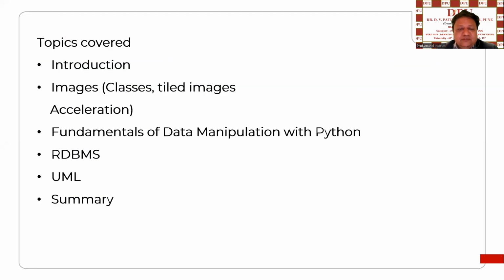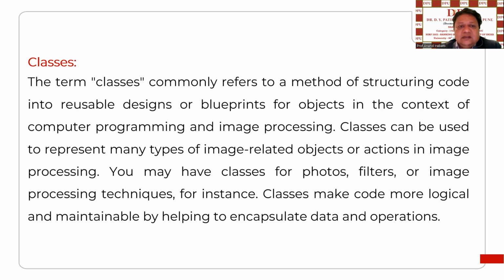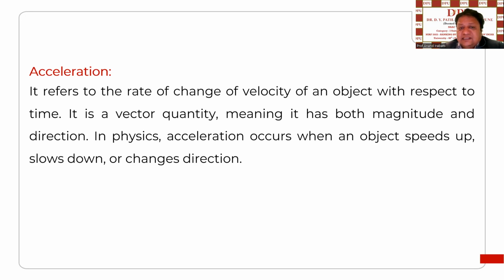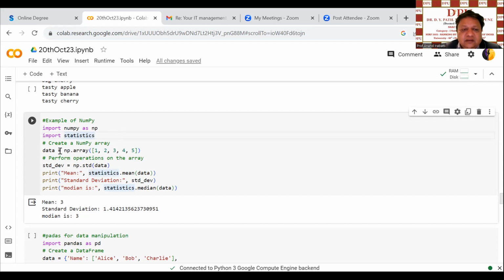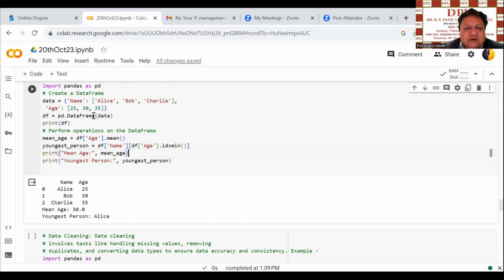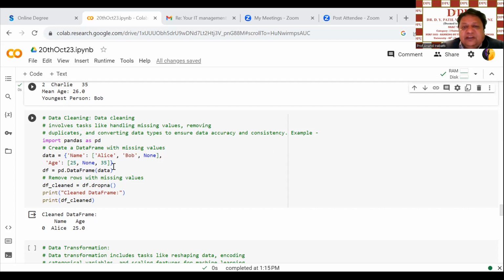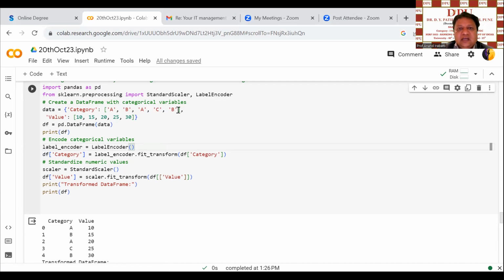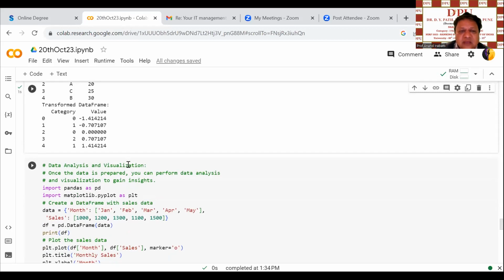Unit 2 Python Advance Concept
OMBAIML 303 OMBBA305 Performing Analytics with Python
3 Nov 2023